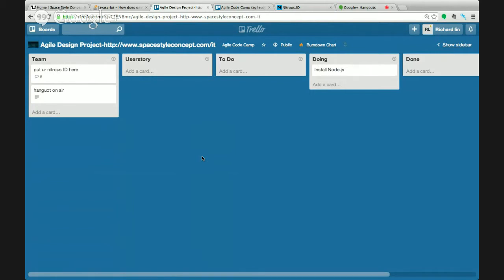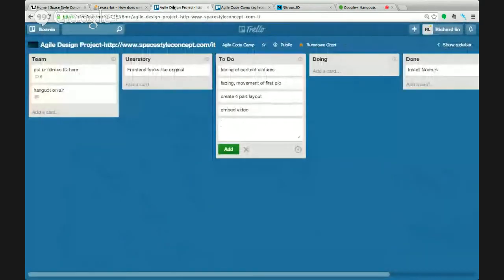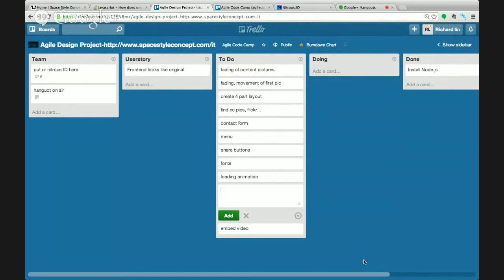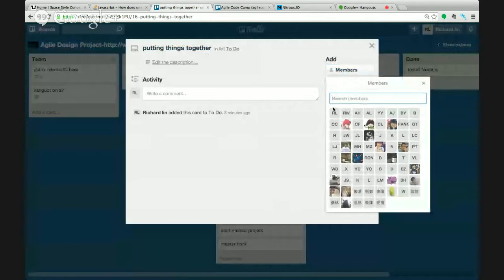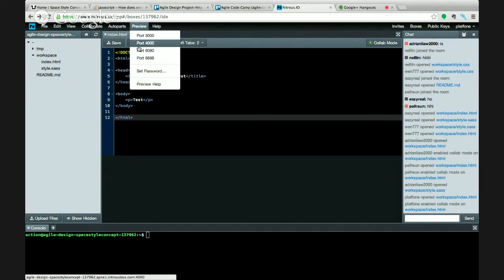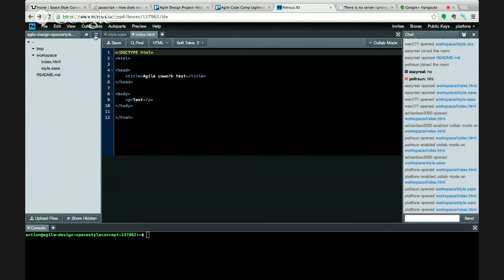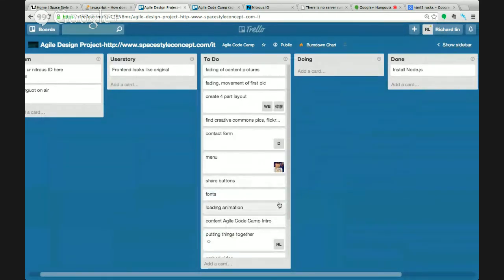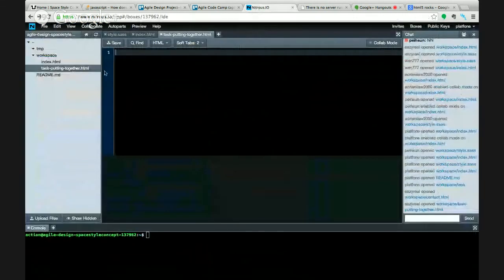Agile Design Project